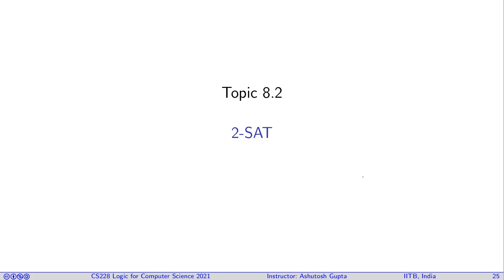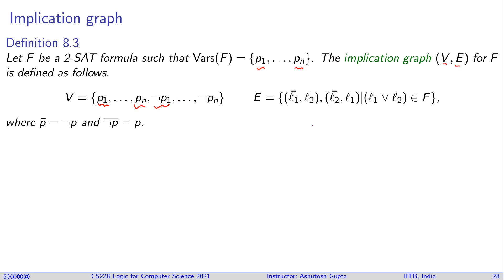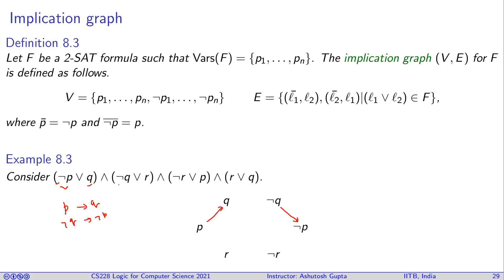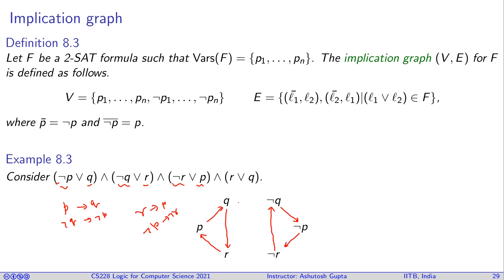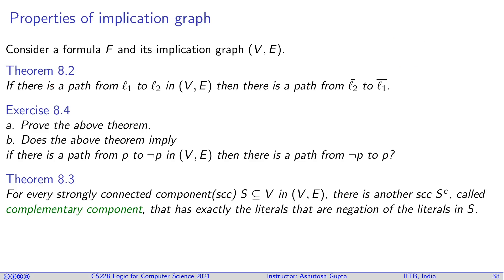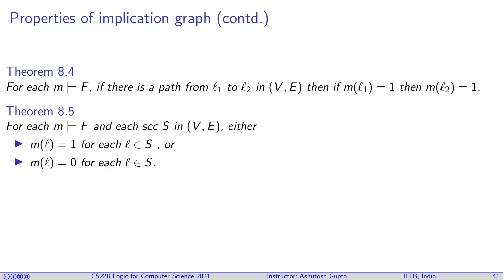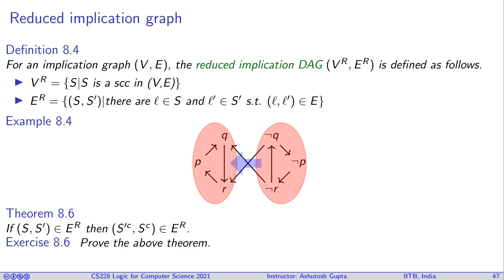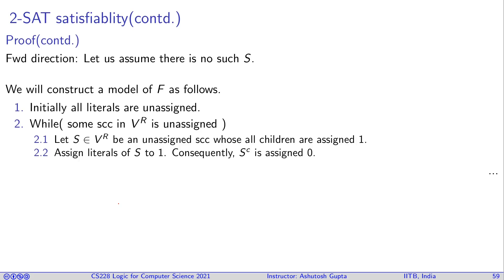Lecture 09-2 2-SAT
We show linear time algorithm for checking satisfiability of 2-SAT formula